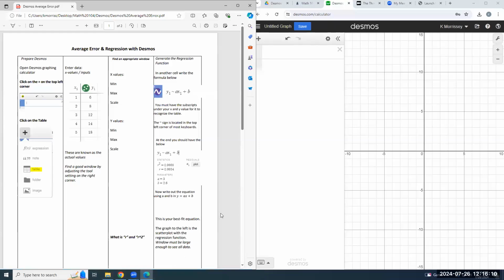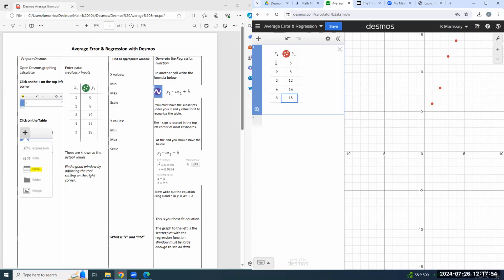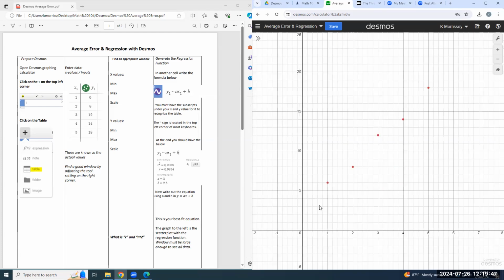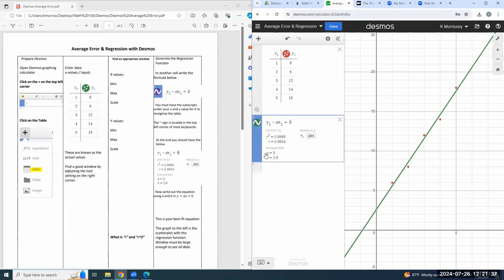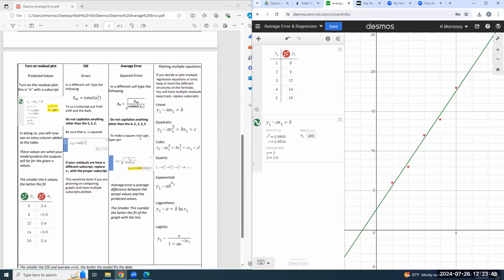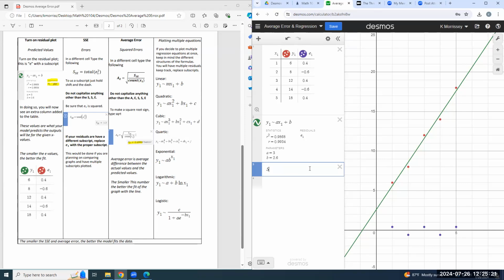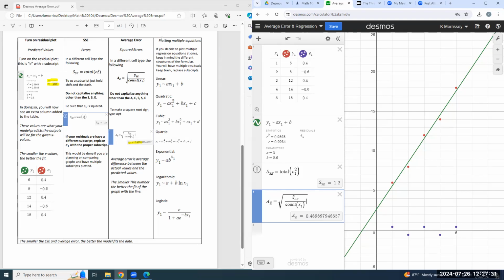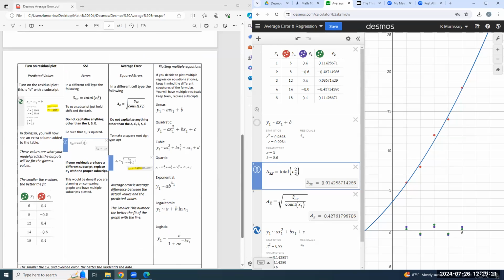Regression & Average Error Desmos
In this video, we will learn how to make a line of best fit and the average error using Desmos.